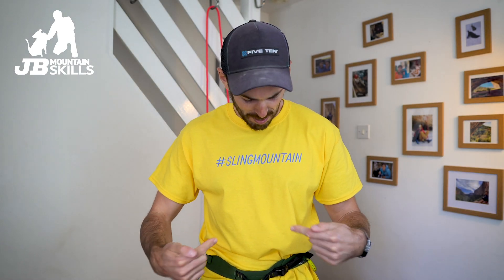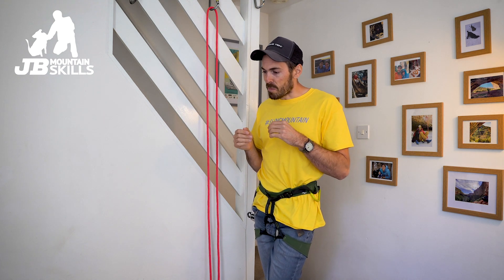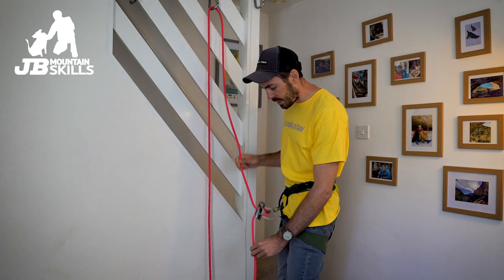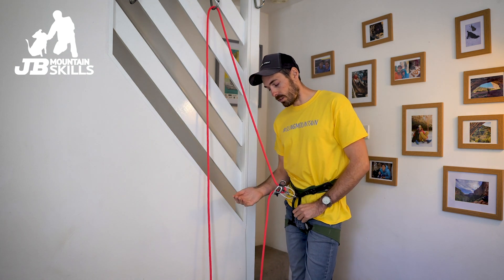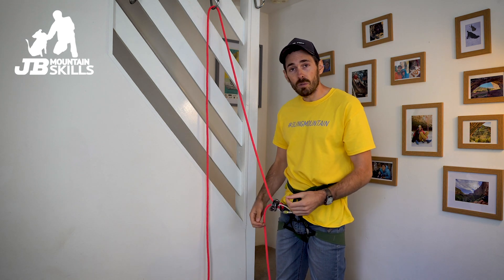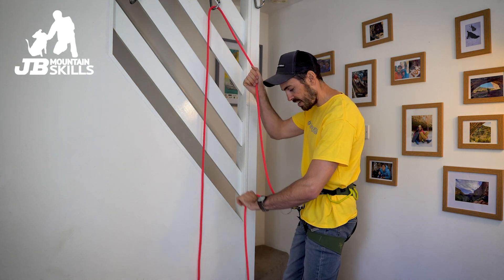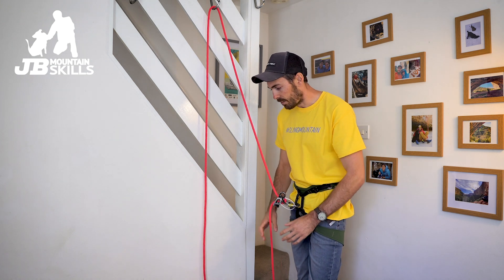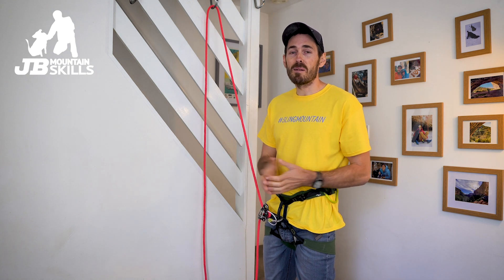10 min Tues! Does it matter what belay method you teach novice climbers? Spoiler: No!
This one will wind some people up, some dislikes are guaranteed! I chat about a few introductory belay methods but give my opinion on what’s really important.
Just as a slight disclaimer, if you’re working for someone else or for a company - follow their Operating Procedures!
Please do fire away with any questions...